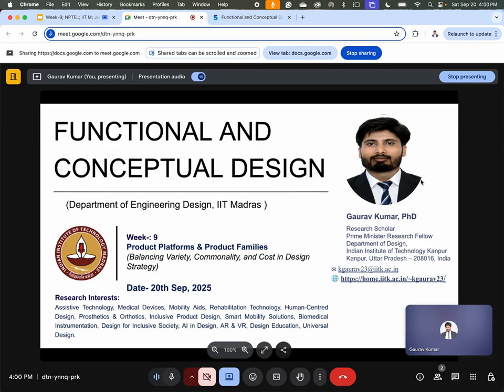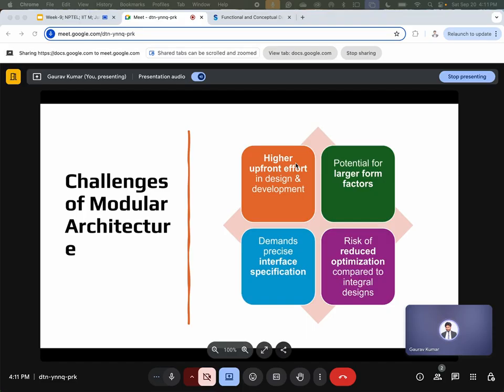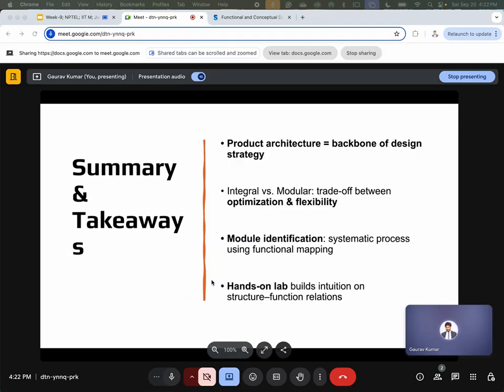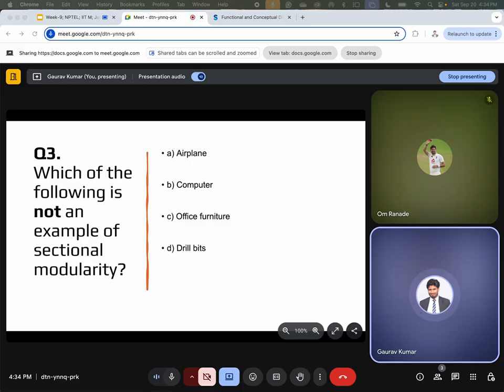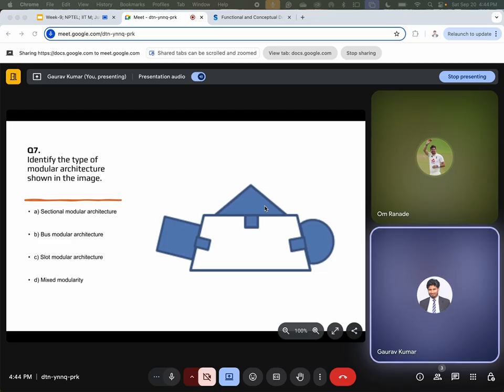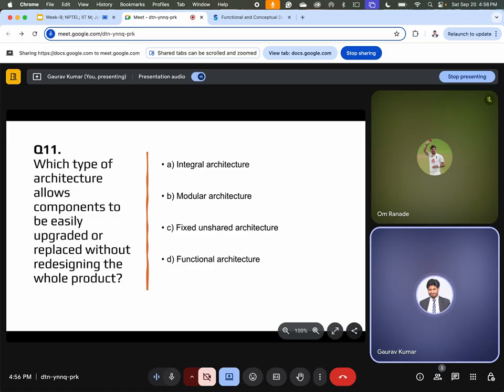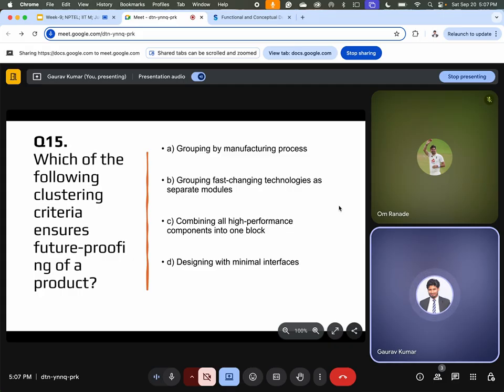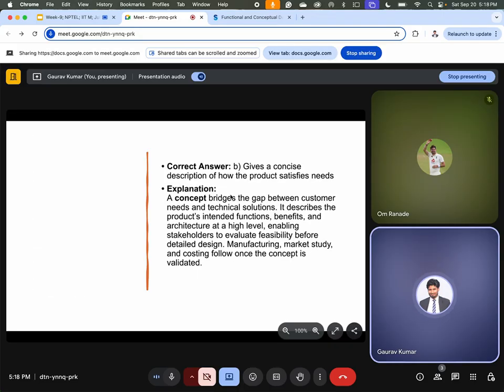Week 9: Functional and Conceptual Design; IIT Madras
📌 Week 9: Product Platforms & Product Families | Functional and Conceptual Design (IIT Madras, NPTEL)

In this session, we dive into the strategic foundation of product platforms and product families—a cornerstone of modern product design. A product platform provides a shared set of components, processes, or technologies from which a wide range of products can be developed. Extending this idea, product families allow companies to balance customer variety with cost efficiency, ensuring innovation, scalability, and competitiveness.

🔑 Key Topics Covered in Week 9

✅ Introduction to product platforms and their significance in design
✅ Understanding product families and managing variety
✅ The balance between commonality and differentiation
✅ Platform strategies: modular, scalable, and mixed approaches
✅ Industrial case studies (automotive, electronics, consumer products)
✅ Benefits and challenges in implementing product families
✅ Laboratory exercise – analyzing shared modules vs. differentiating features

By the end of this session, you will clearly understand how platform-based design strategies shape product innovation, reduce costs, and enable long-term flexibility in product portfolios.